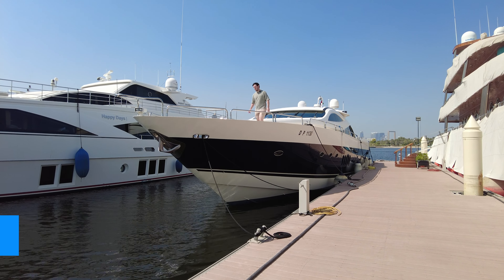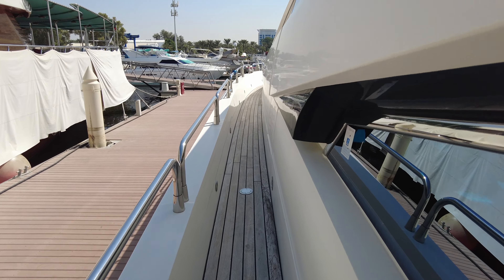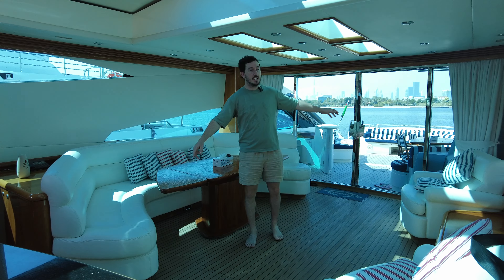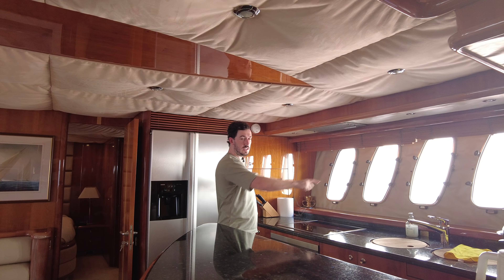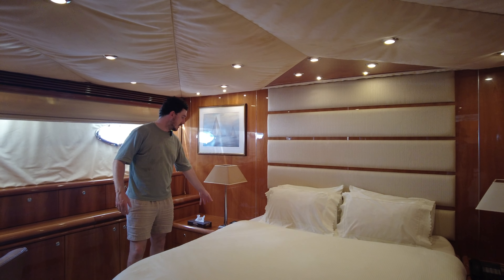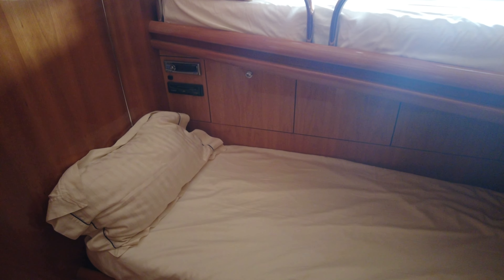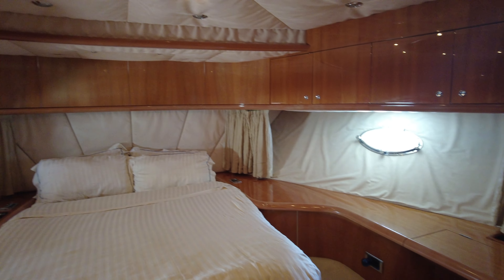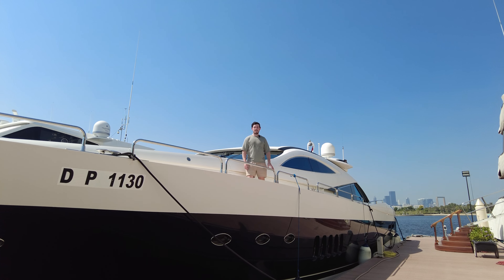Luxury on Water: Exploring the 2002 Sunseeker Predator 95 in Dubai!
Welcome aboard the stunning 2002 Sunseeker Predator 95, an iconic luxury yacht nestled in the heart of Dubai! 🌊✨ Join us as we explore this remarkable superyacht, renowned for its sleek design, powerful performance, and opulent features.

In this video, we'll take you on an exclusive tour of the Predator 95, showcasing its spacious deck, luxurious interiors, and state-of-the-art amenities. Discover why this yacht is a favorite among boating enthusiasts and luxury lovers alike. From the breathtaking views of Dubai's skyline to the ultimate comfort and style onboard, this is the epitome of a superyacht experience.

Whether you're a boat lover, a superyacht aficionado, or just dreaming of luxury in Dubai, this video is for you!